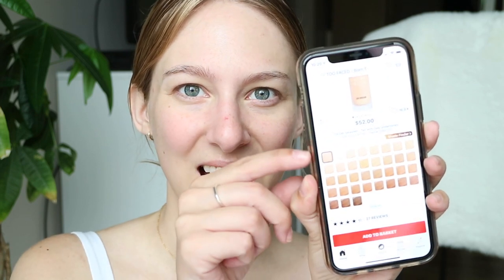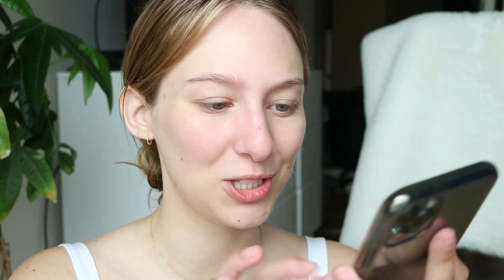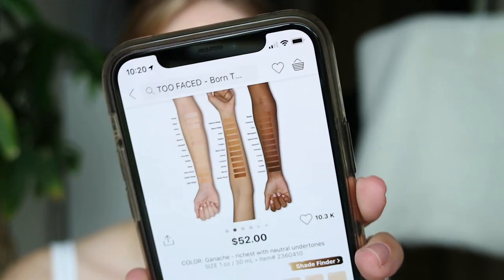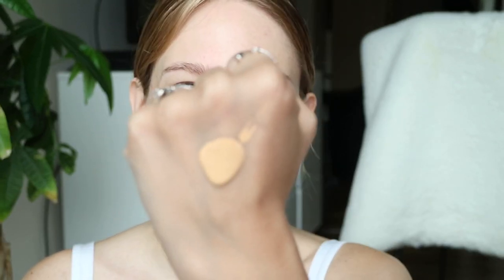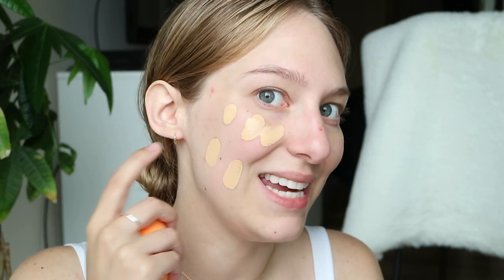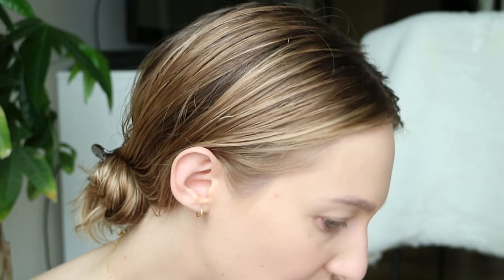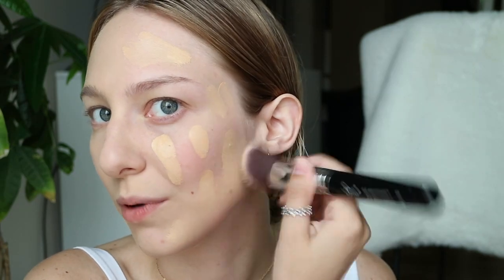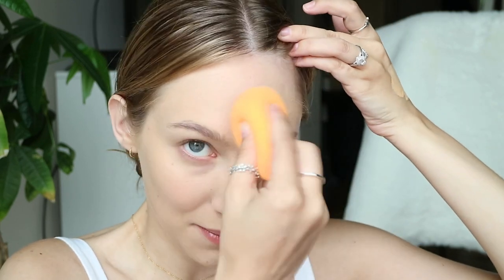Too Faced Born This Way MATTE Foundation! First Impressions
Is it the new holy grail for oily skin???
The NEW Too Faced Born This Way MATTE Foundation! (Shade: ivory)

This is at NO extra cost to you. Feel free to use these links if you’d like to support my channel so that I can continue to do product reviews without literally selling a kidney. lol jk, but really though, any dollar I make I put back into this channel. Thank you SO much if you choose to use these links.